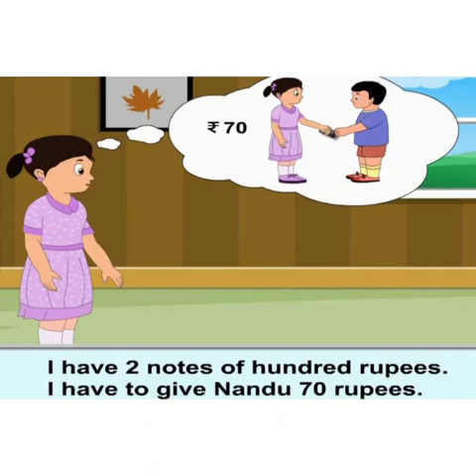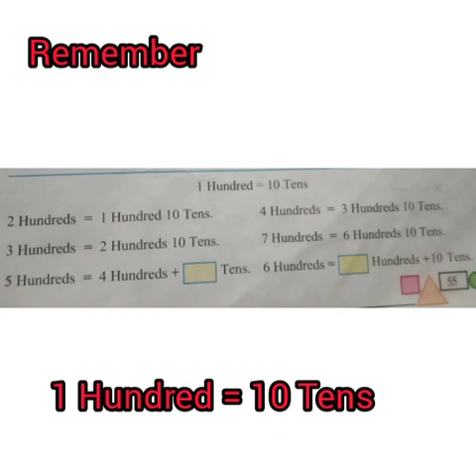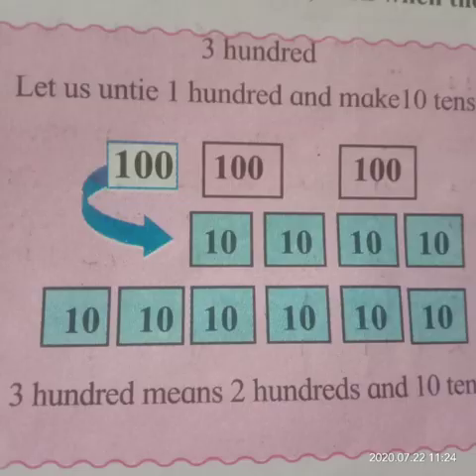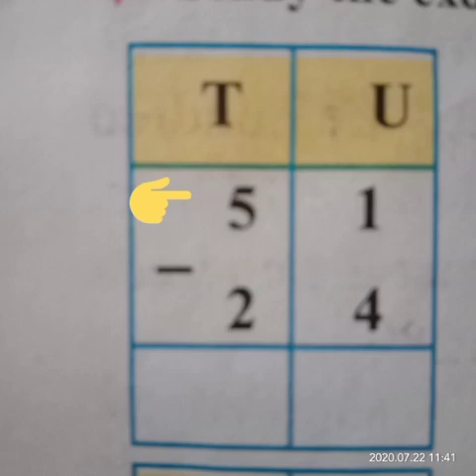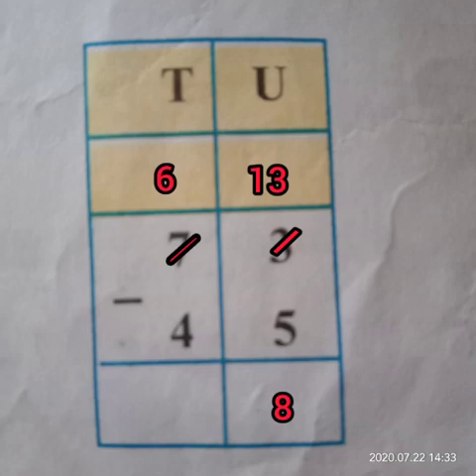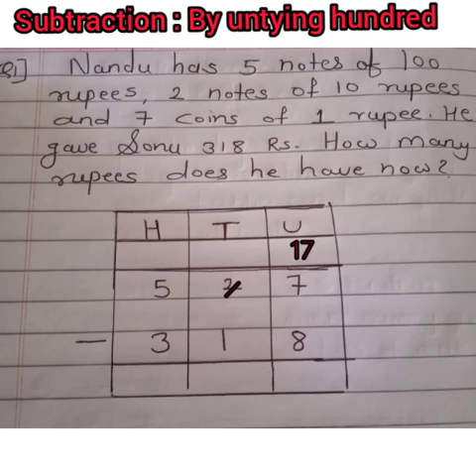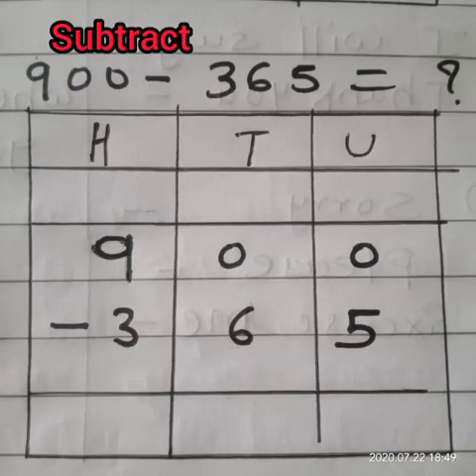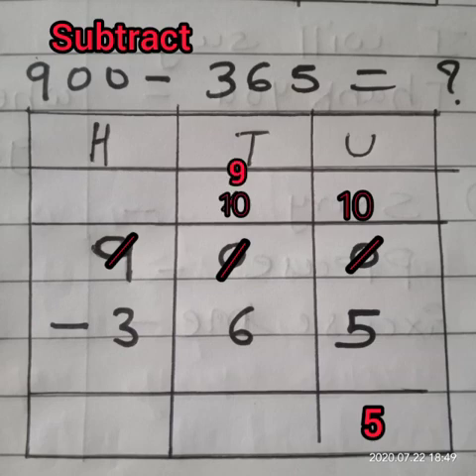STD 3 SUB MATHS TOPIC SUBTRACTION BY BORROWING PART 1 BY MRS PRINCIA FERNANDES